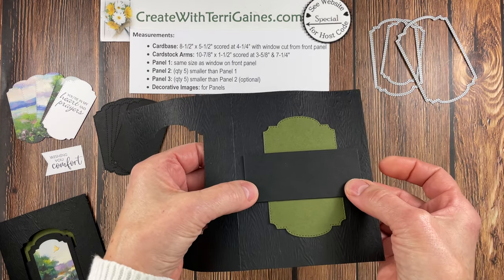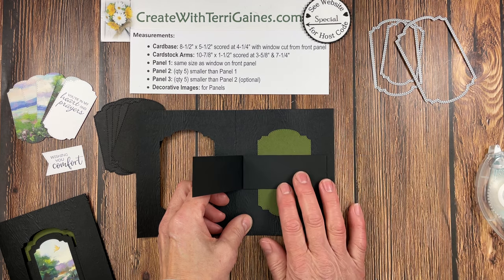Meandering Meadows Designer Paper - Triple Panel Peek-A-Boo Fun Fold Card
Sharing assembly details for the Triple Panel Peek-a-Boo Fun Fold Card created with Meandering Meadows Designer Series Paper.

This card was one of my swap cards at Stampin' Up!'s OnStage event in Houston. It's an original fun fold design I created for my March Fun Fold Card (thank you gift - see details below).

Measurements:
Cardbase: 8-1/2" x 5-1/2" scored at 4-1/4" with window cut from front panel
Cardstock (arms): 10-7/8" x 1-1/2" scored at 3-5/8" & 7-1/4"
Panel 1: same size as window on front panel
Panel 2: (qty 5) smaller than Panel 1
Panel 3: (qty 5) smaller than Panel 2 (optional)
Decorative Images: for Panels

My March 2024 Host Code  is  PGQX7UQJ

My Thank You gifts for orders:
♥ Place a $30 Stampin’ Up! order (before shipping & tax) using my Host Code and receive this Fun Fold Card Packet (contains materials for one full size Fun Fold card & mini card to attach to instruction postcard with link to unlisted YouTube video for assembly instructions). Link to this month's video tutorial

♥ Place a $50 Stampin’ Up! order (before shipping & tax) with me using my Host Code and receive a Fun Fold Card Packet, plus receive a Create with Terri Card Kit Packet (contains: 4″ x 6″ Designer Series Papers & twelve – 5-1/2″ x 8-1/2″ coordinating cardstock).

♥ Place a $75 Stampin’ Up! order (before shipping & tax) with me and you will also receive an 'Inking of You' Card Sketch Booklet - 22 pages (contains 131 different card sketches for creative inspiration) as my Thank You gift (one per customer).

NOTE: When placing on-line orders of $150 or more… do not use my Host Code as I want you to receive Stampin’ Rewards. I will mail you the below items as a Thank You gift for your on-line order.

Please Note: I am not a professional video creator... my videos are unedited and most contain bloopers (misspoken words, mispronounced words &/or technical errors).

—Stampin' Up! products used on cards with direct link to my SU! Store——
• Meandering Meadows 6" X 6" (15.2 X 15.2 Cm) Designer Series Paper [162735]